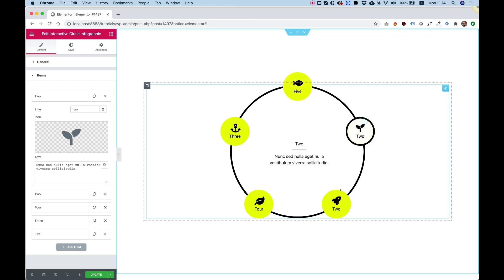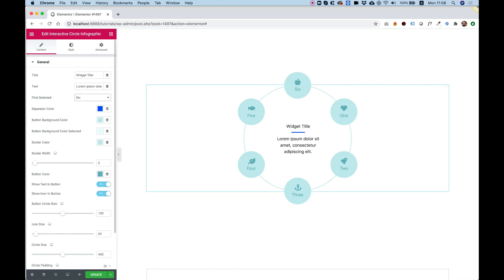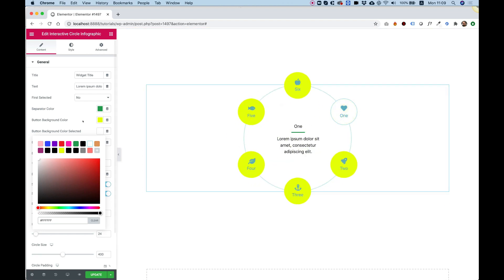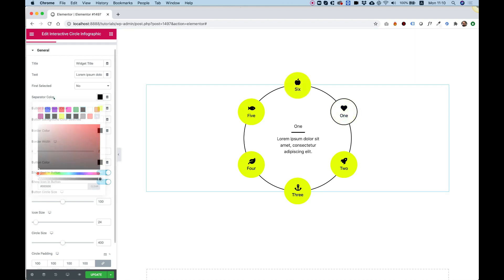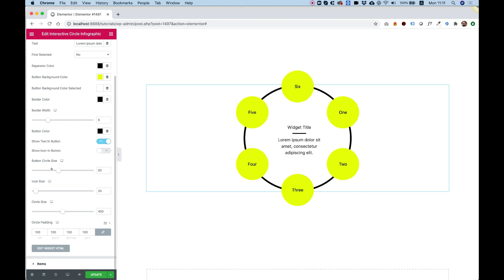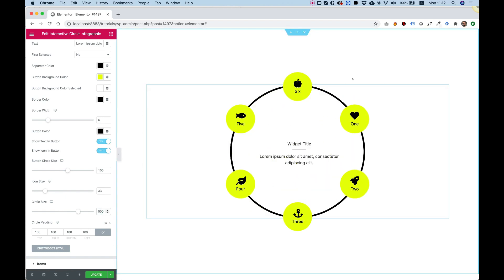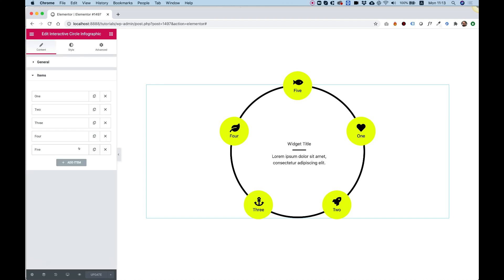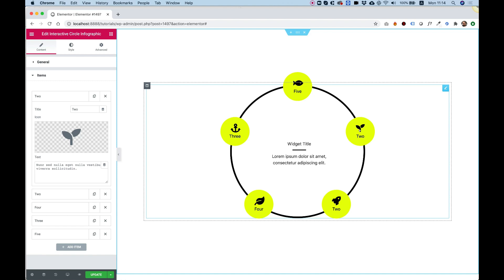Interactive Circle Infographic Widget for Elementor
In this video i will show you how to use the Interactive Circle Infographic widget for Elementor.